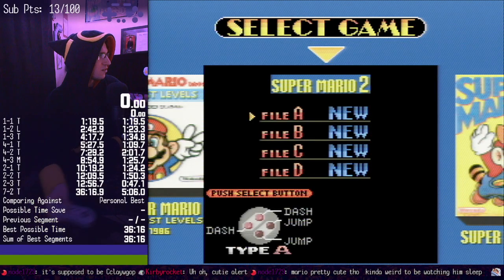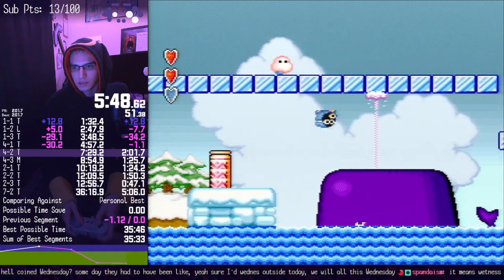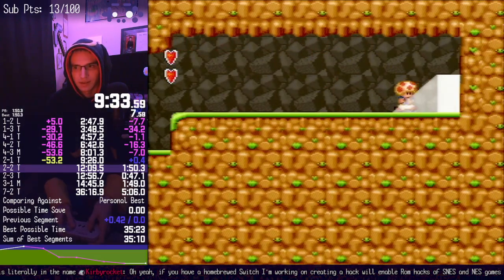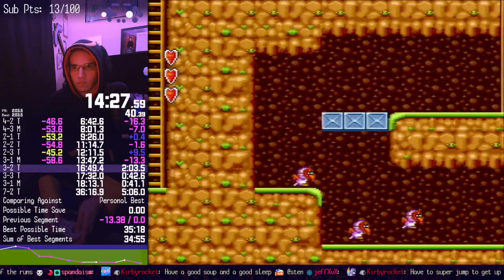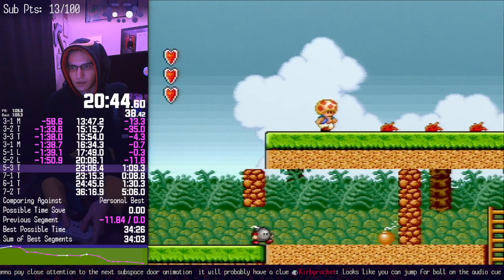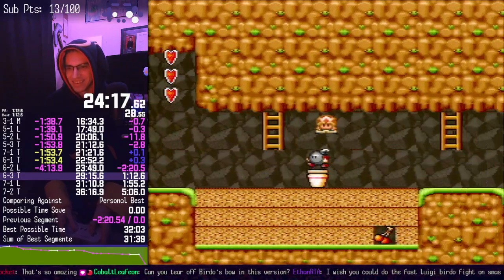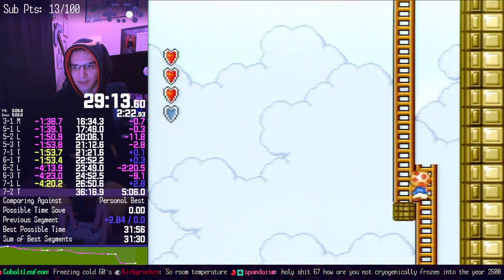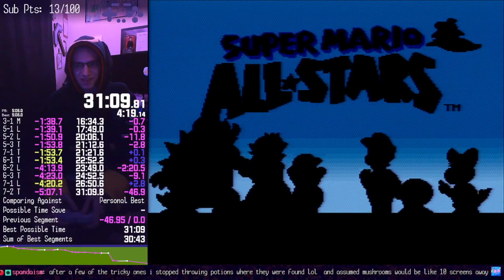Super Mario Bros. 2 - All Mushrooms (S+Q) in 31:09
This version of the run is played on All-Stars, and allows for the save and quit option in the menu.